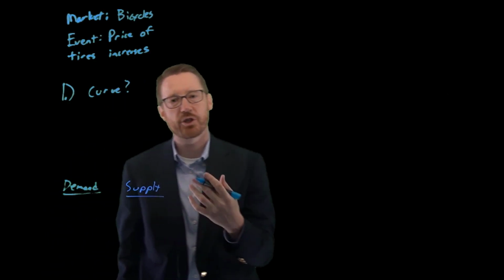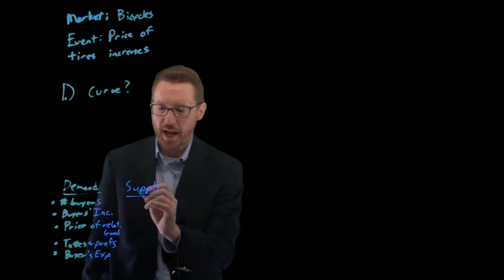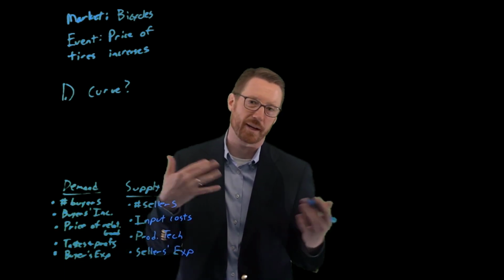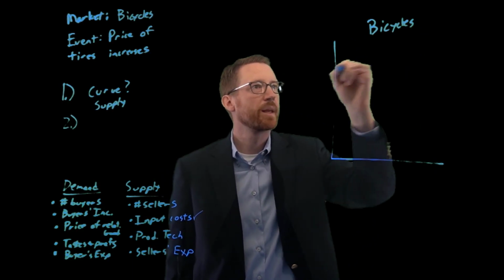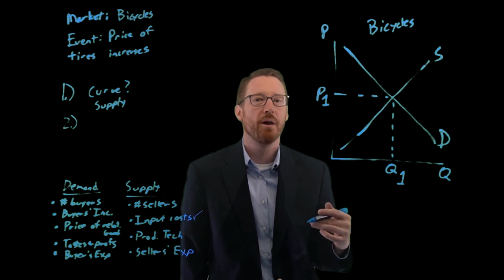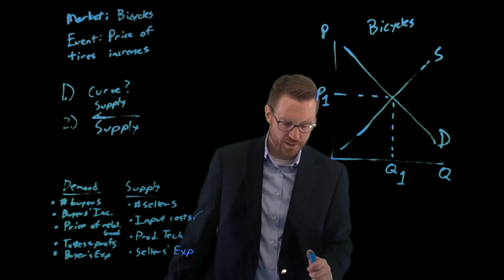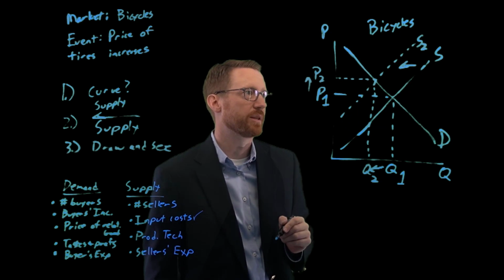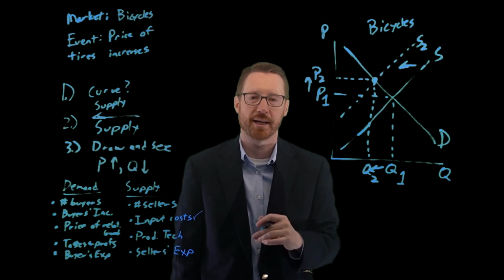Example - Changes in Equilibrium - Supply and Demand - Principles of Microeconomics - Mankiw Ch 4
This video will work through what affect an increase in the price of tires has on the bicycle market using the three step process of 1.) which curve? 2.) which direction? 3.) what happens?